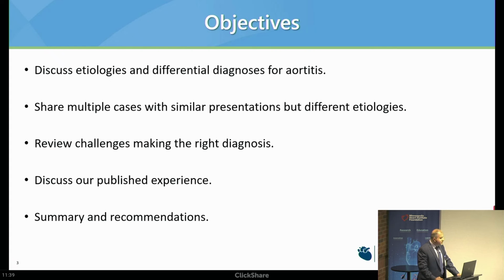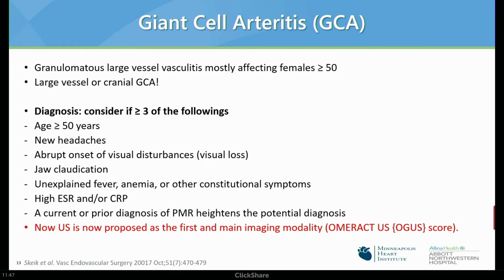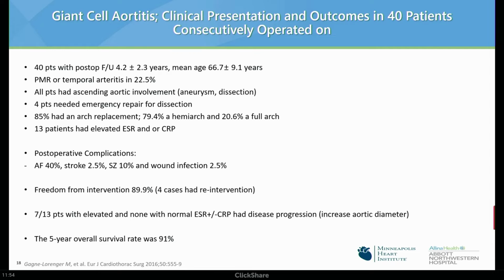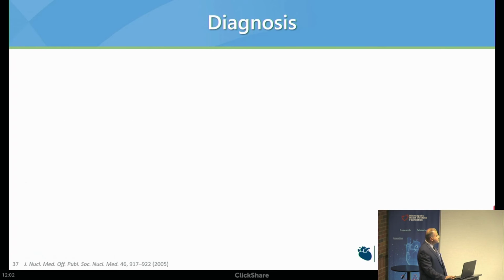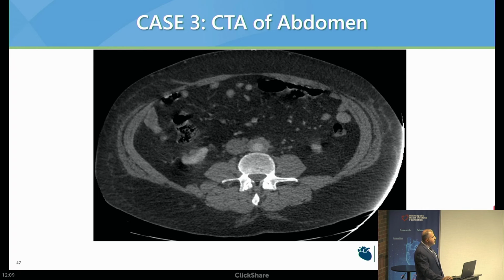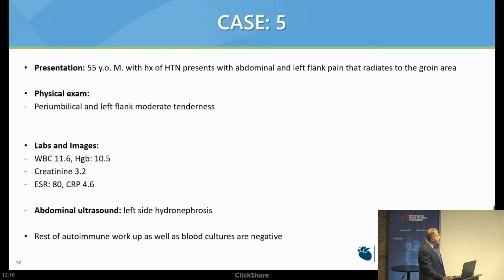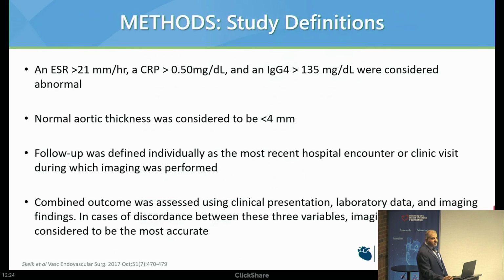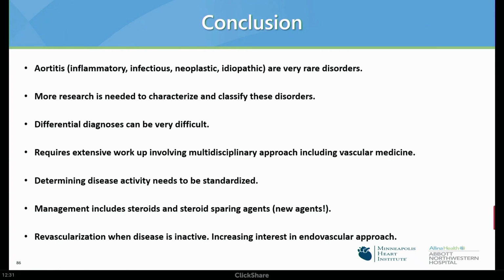Aortitis, A Serious Diagnosis with Rare Etiologies | Nedaa Skeik, MD, FACC, FACP, FSVM